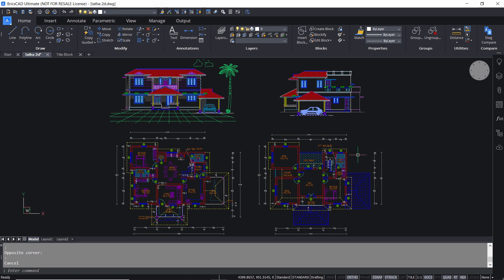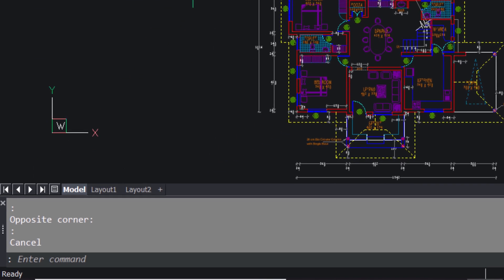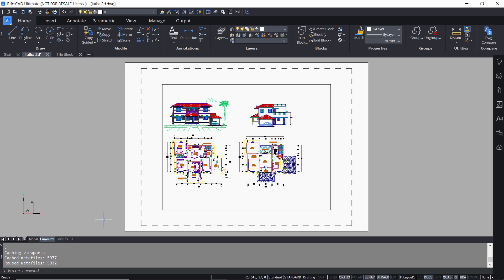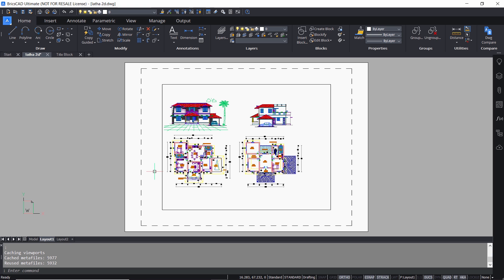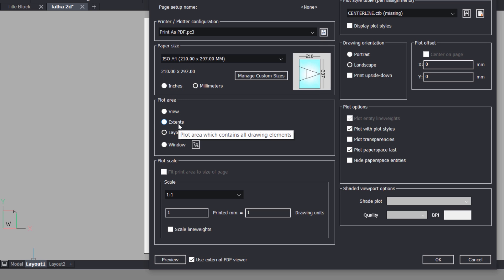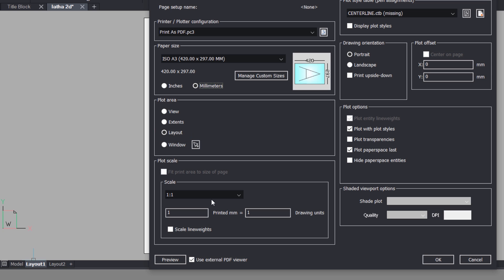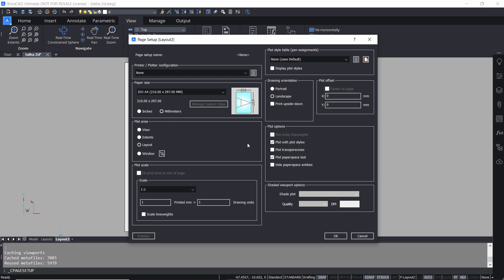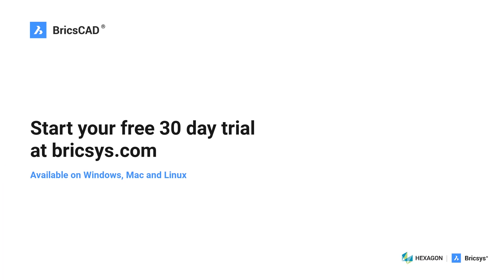Concept of Layouts in BricsCAD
Concept of Layouts in BricsCAD  - This tutorial video teaches the Concept of Layouts in BricsCAD .